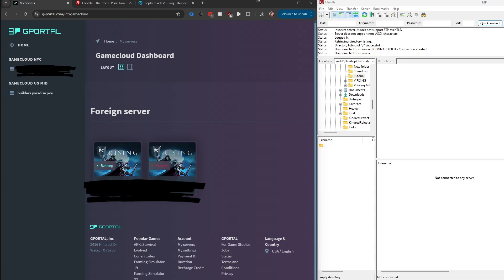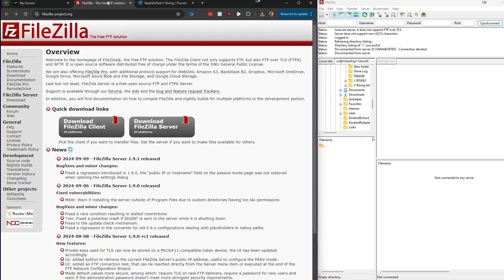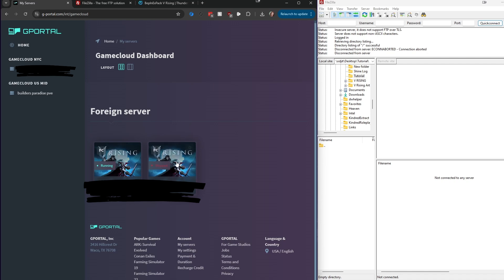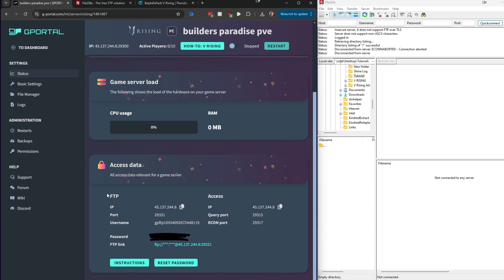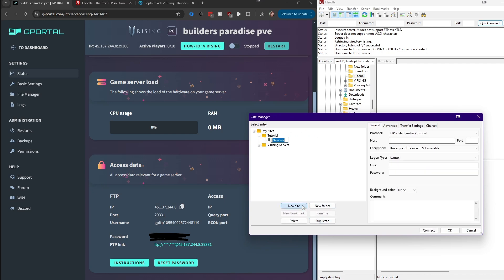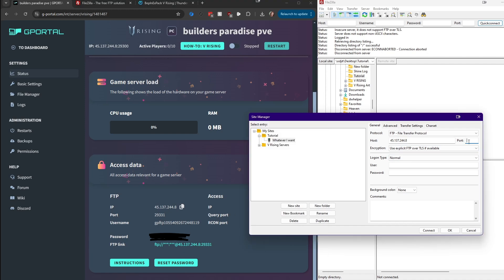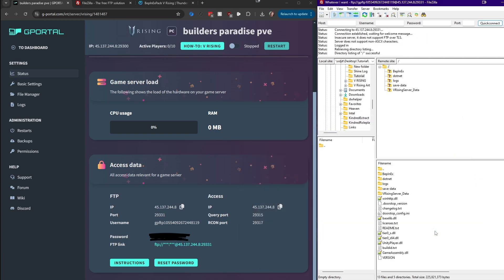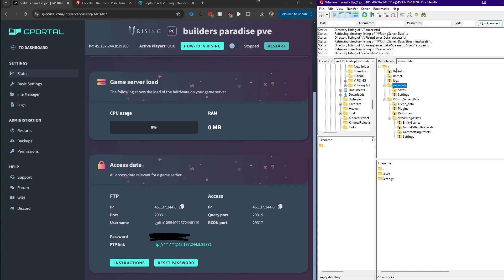Connecting To G-portal with Filezilla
Short How To on connecting to Gportal using Filezilla for transferring files for V Rising Servers.